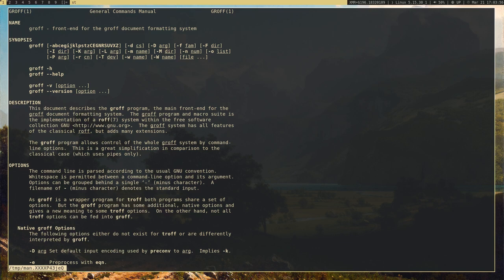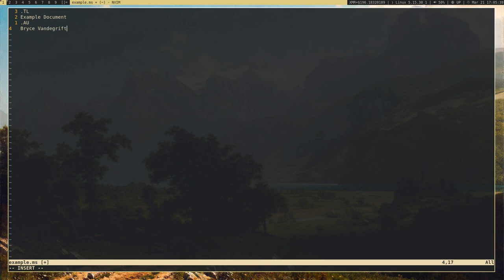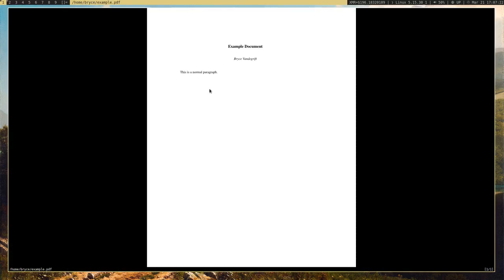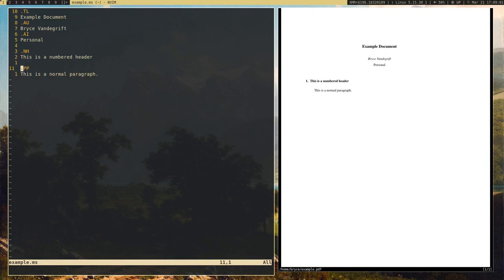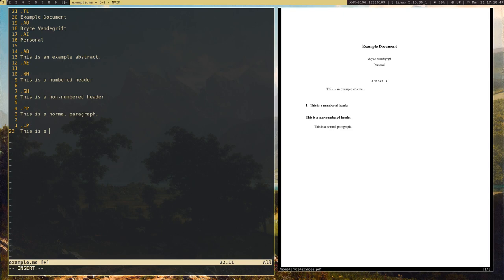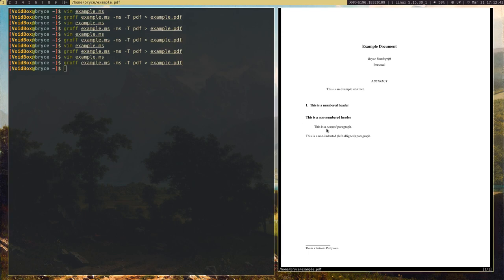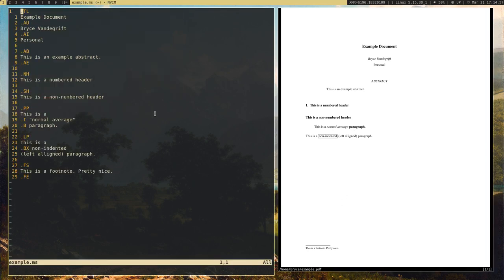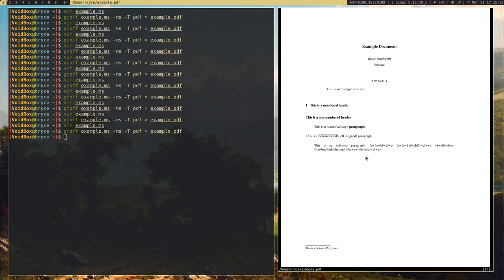Groff: Making Documents the Unix Way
I will show you the basics of the groff/troff document formatting system.
For more documentation on groff you can view the man page with "man groff".